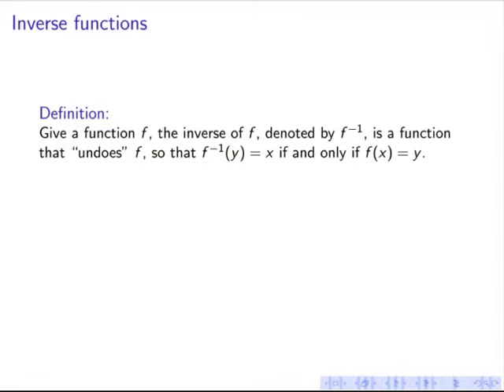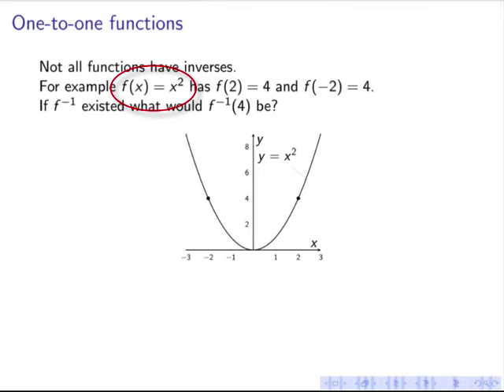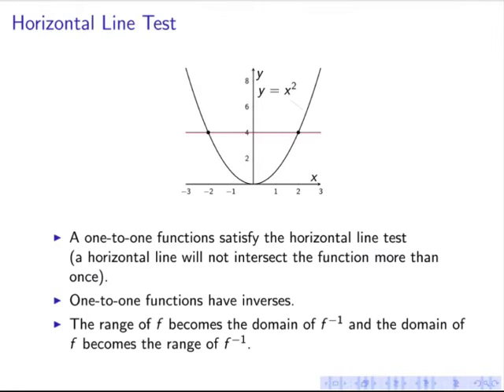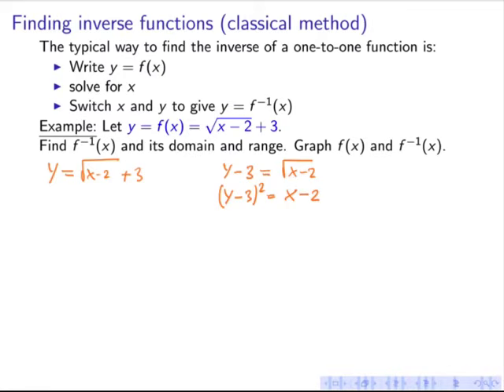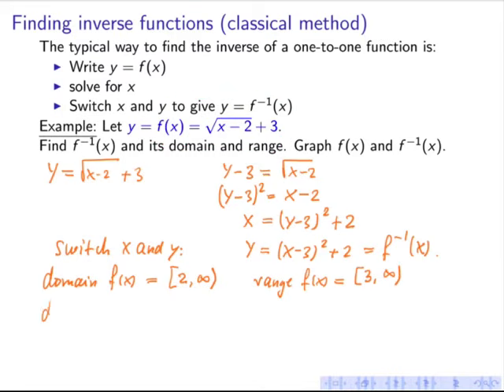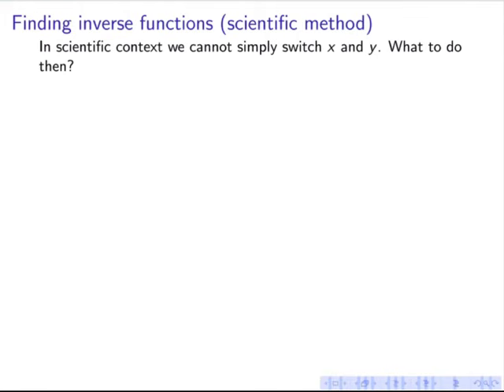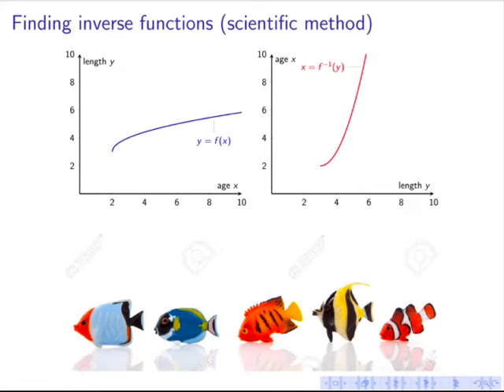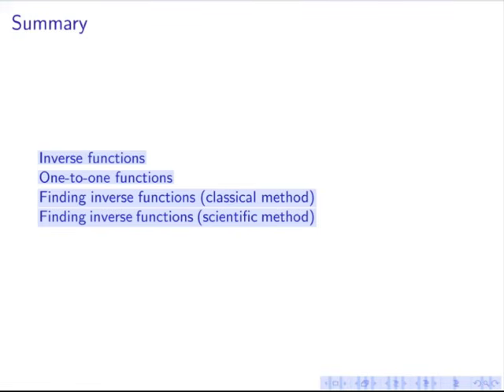2 E1 Inverse Functions new